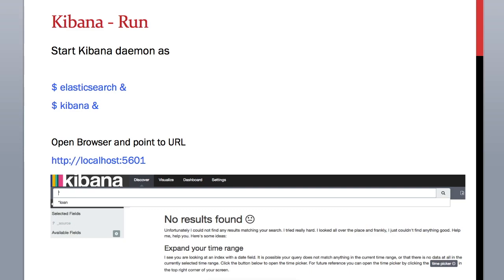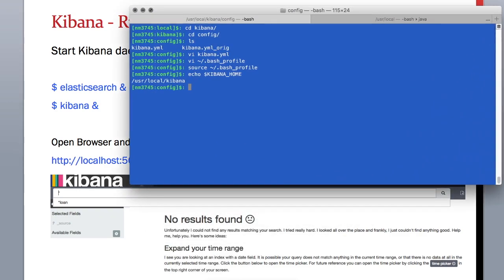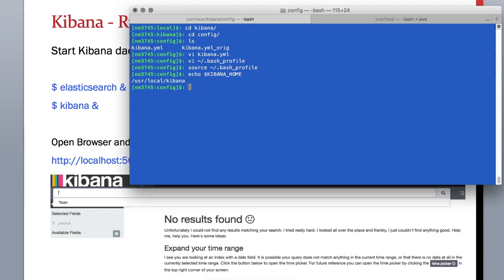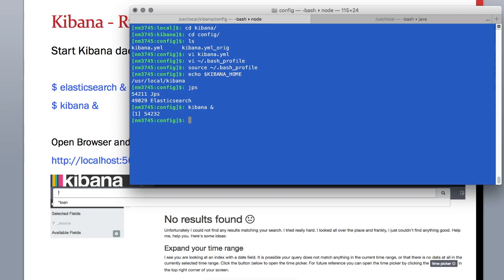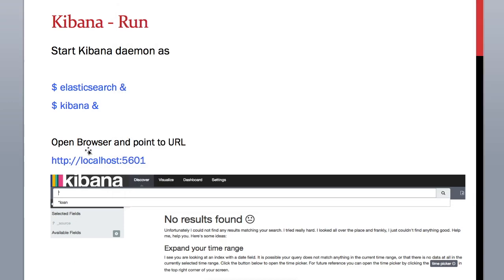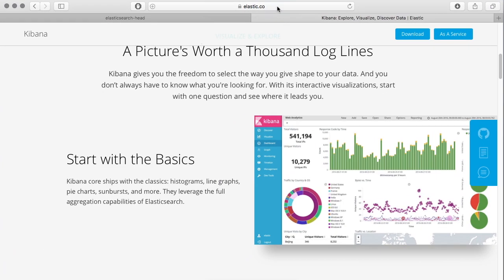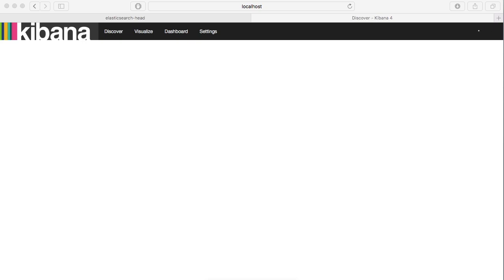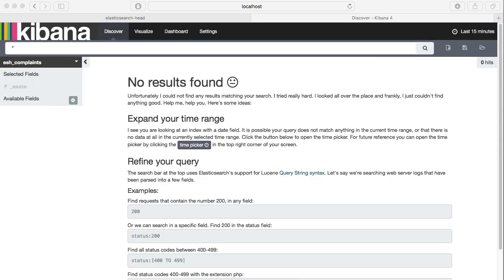14.6 ElasticSearch Training - Start Kibana Services for Visualization of ElasticSearch indexed data